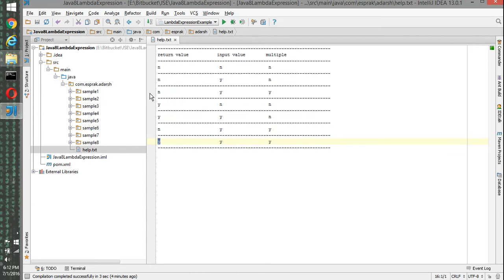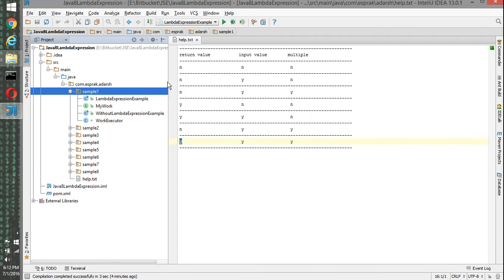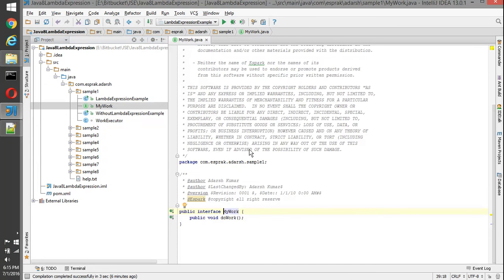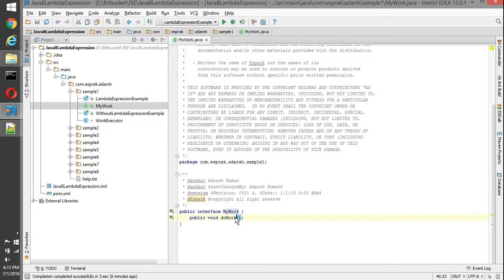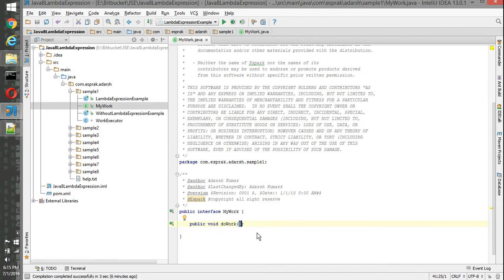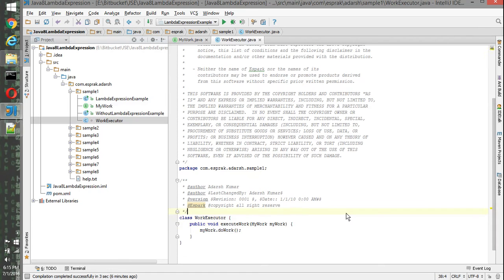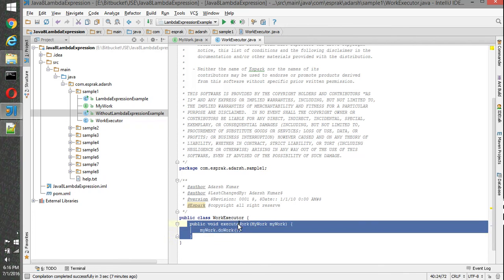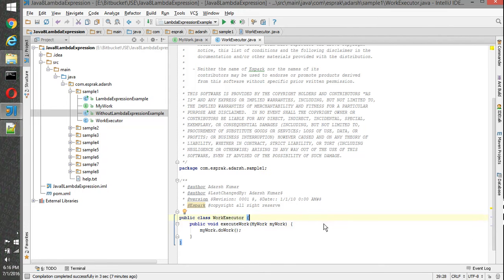ESpark Adarsh Java8 Lambda Expression part 1